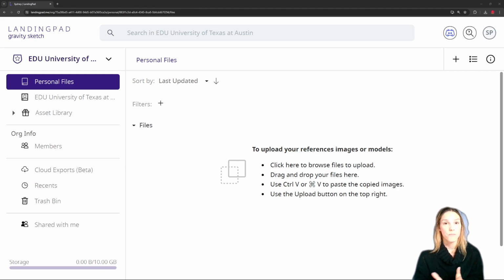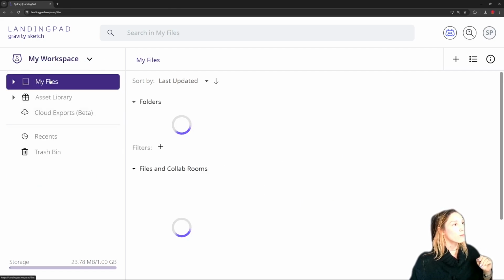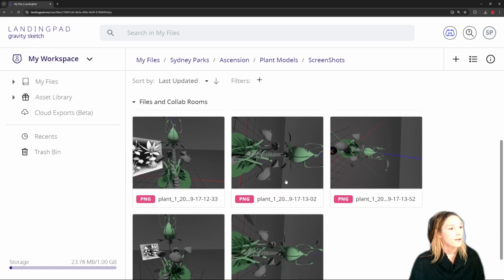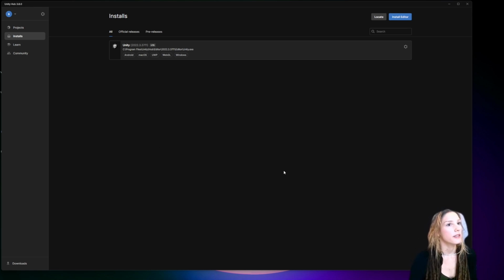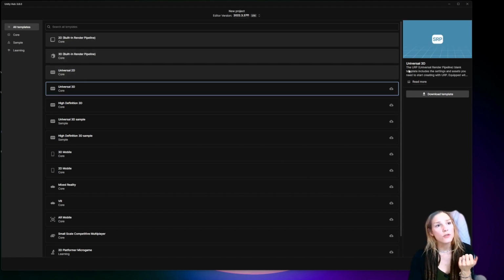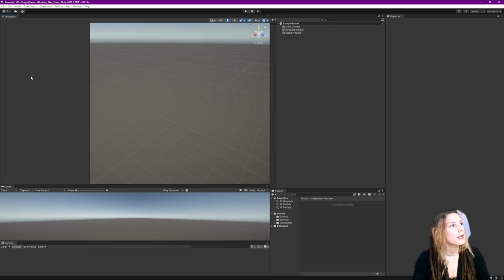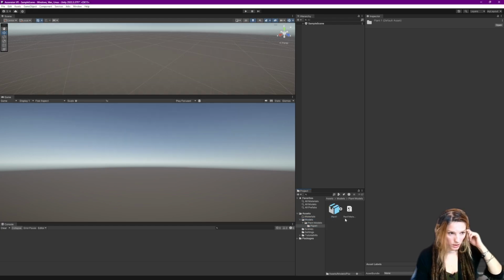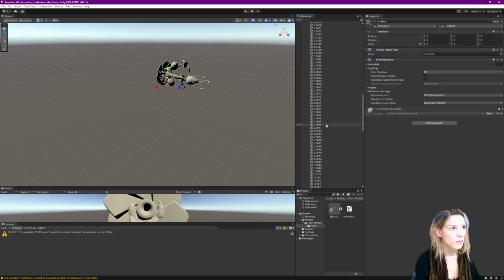1: Gravity Sketch to Unity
This is a beginner level tutorial on bringing your Gravity Sketch models into Unity from Landing Pad. I review the process of creating a new project, organizing your Unity layout, and Importing your model.